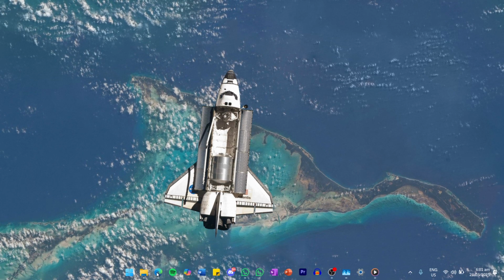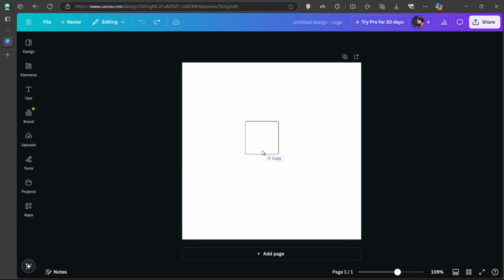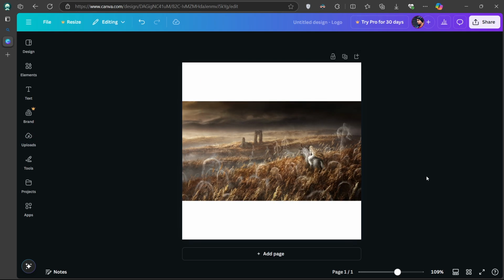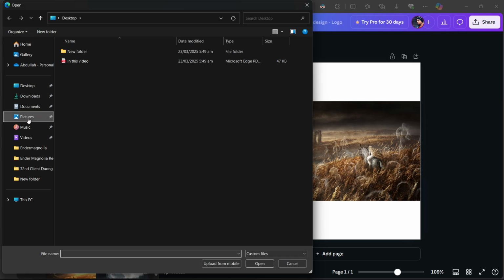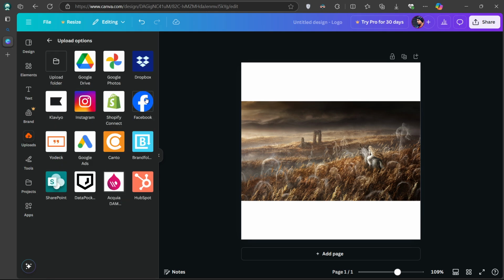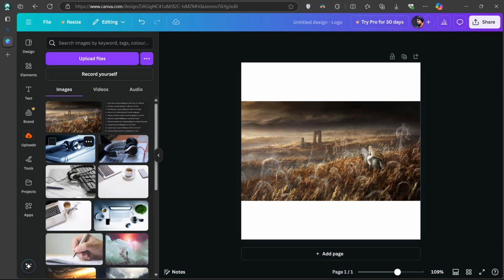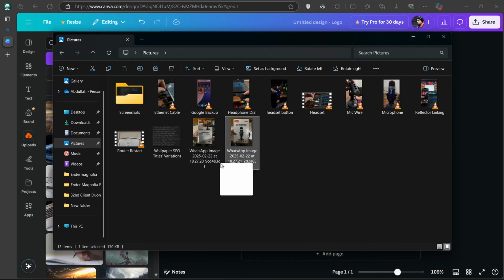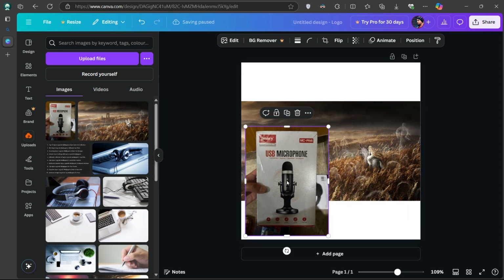How To Upload Images to Canva - Tutorial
A short tutorial on how to upload images to Canva quickly and efficiently.